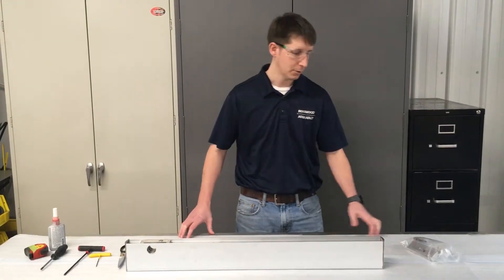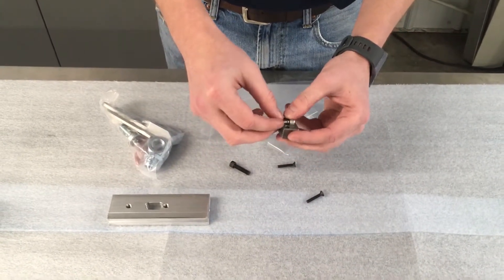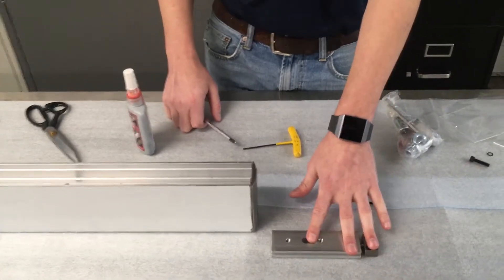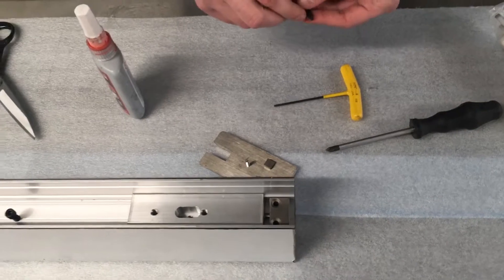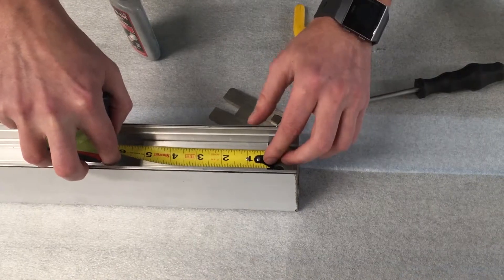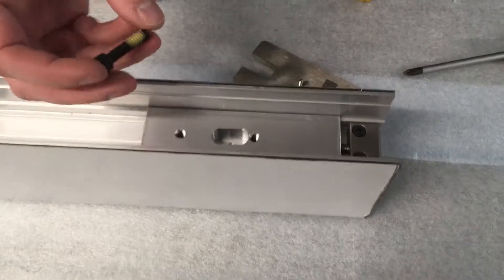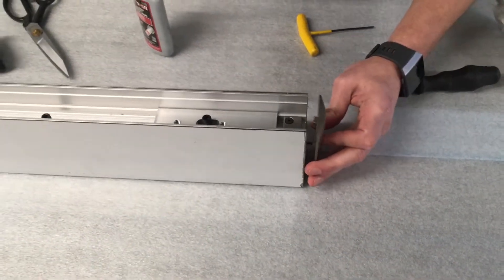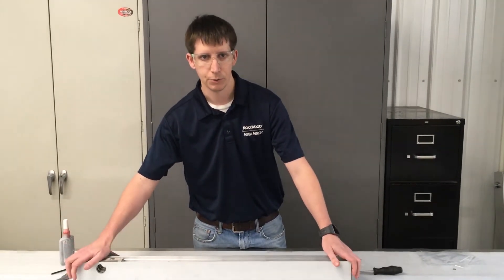Bottom End Load Kit Installation in Door Rail | ASSA ABLOY Glass Solutions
Learn how to install a bottom end load kit in an ASSA ABLOY glass door rail.